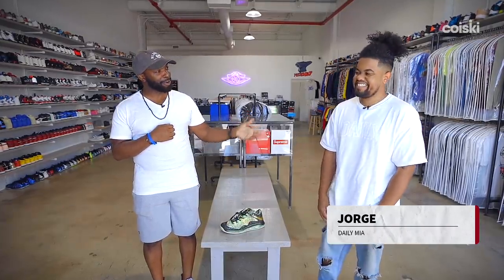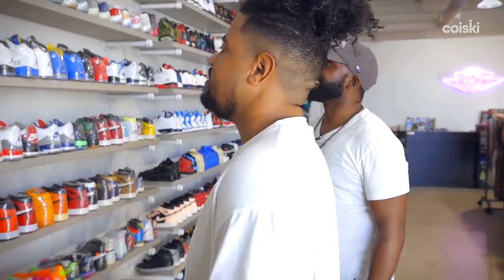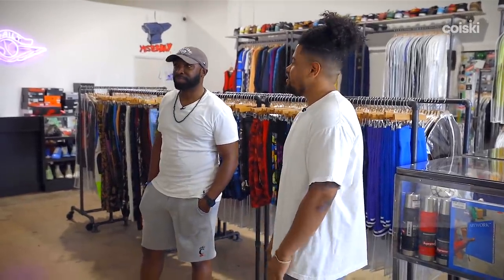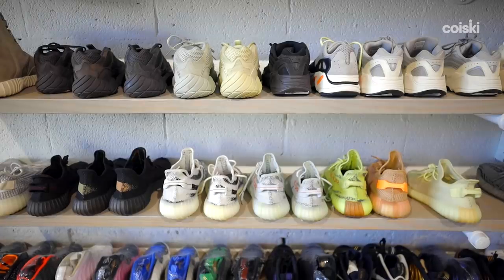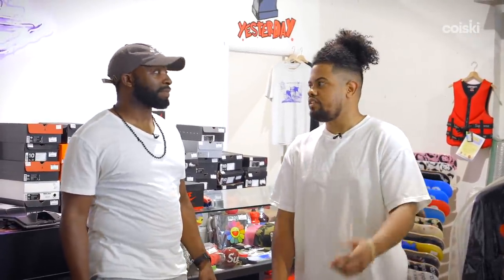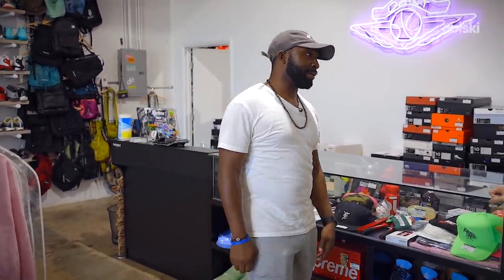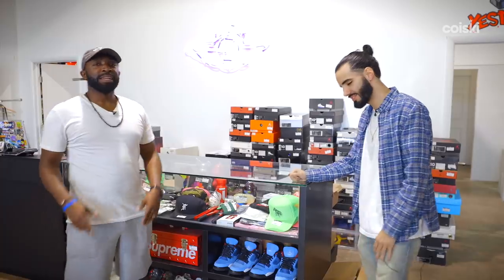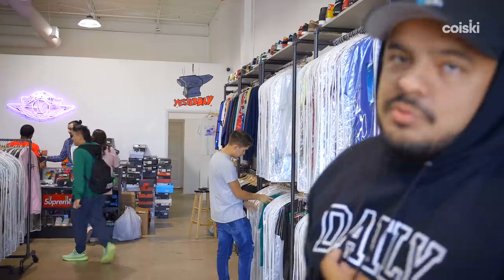Go Inside DAILY MIA, Miami’s Newest, Expansive Sneaker Shop | Open the Box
We trekked to South Beach, recently, to check out DAILY MIA, a new budding sneaker shop with lots to offer. Quantity-wise; DAILY has tons to choose from in regards to sneakers, streetwear, vintage and much more.